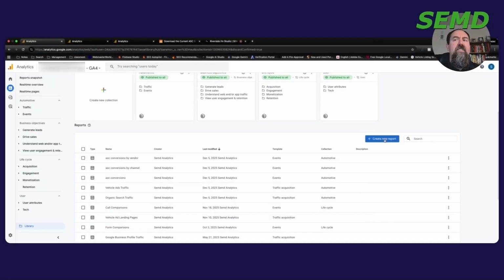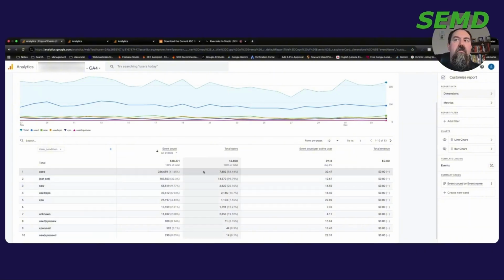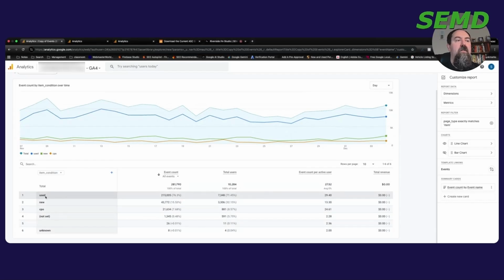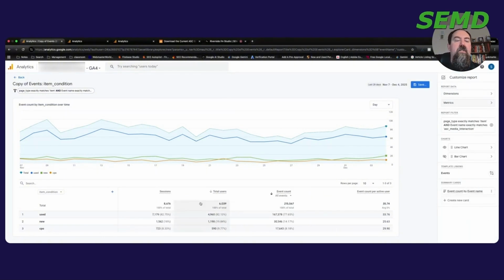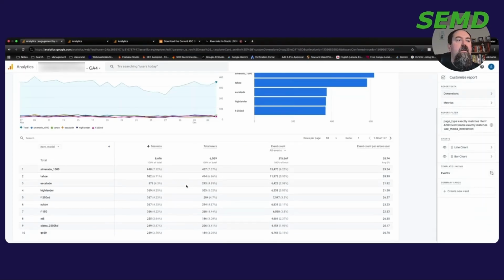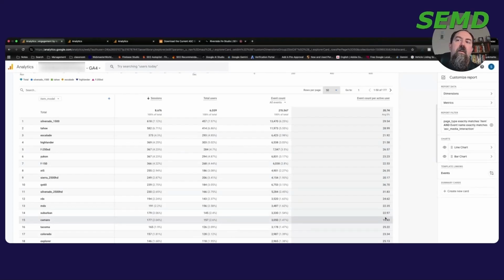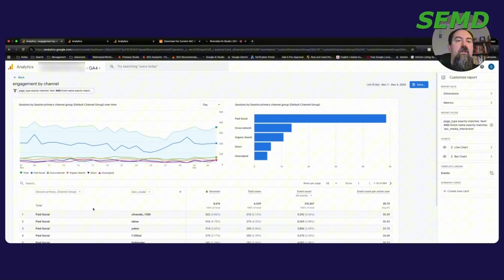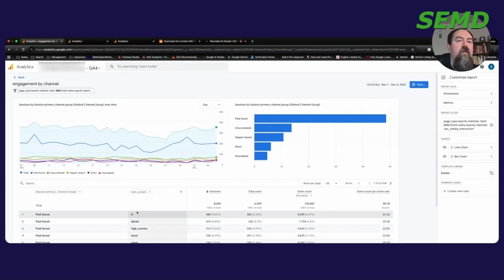GA4 Report - Engagement by Condition, Model, Channel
Event-based VDP engagement reports unlock a completely different level of insight for dealerships. Using ASC-standard parameters like condition, model, year, variant, and channel, GA4 can show exactly how shoppers interact with specific vehicles—not just traffic totals.

By filtering down to VDP page types and ASC media interaction events, dealers can see which vehicles attract deep engagement and which ones raise questions. High photo interaction can signal pricing hesitation, unclear features, or weak photography. Low engagement can point to poor targeting or mismatched traffic sources.

Breaking this down further by channel reveals whether paid social, paid search, or organic traffic is actually driving meaningful interaction for specific models and trims. This bridges the gap between marketing performance and inventory strategy—helping teams adjust ads, improve listings, and stock smarter cars.

When engagement drops, cars don’t move. This report shows you why.